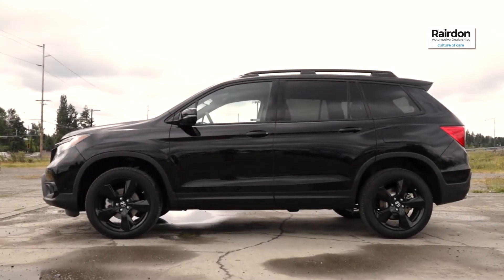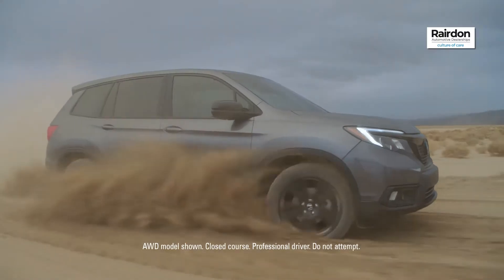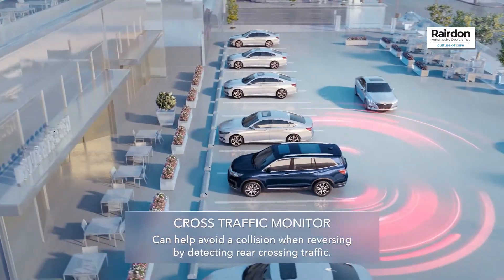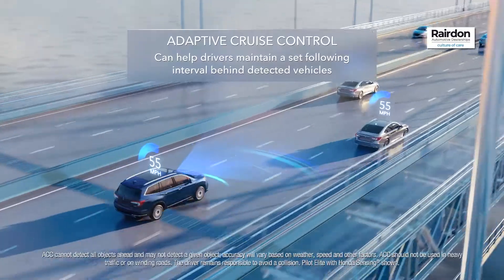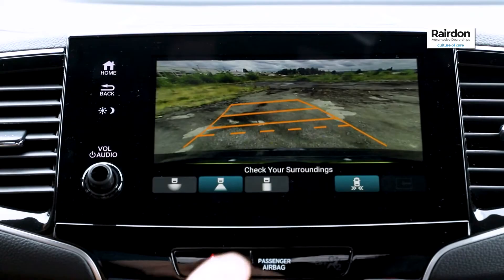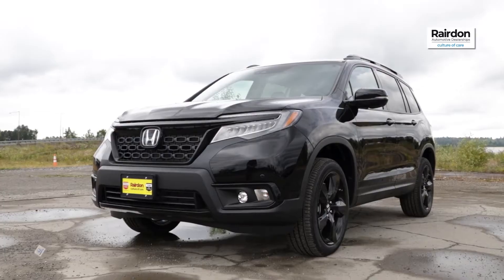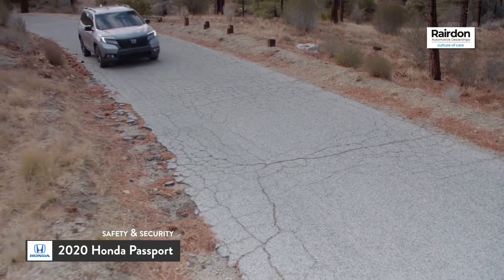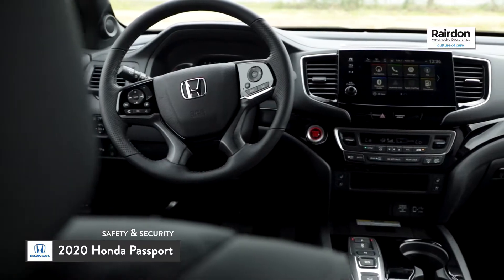2020 Honda Passport Model Review | Safety Features | Rairdon Automotive Group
Honda is known for making safe vehicles, and the 2020 Honda Passport is no exception. Watch to learn all about how the 2020 Honda Passport can keep you and your family safe while on the road.